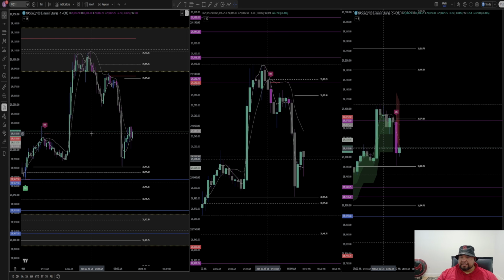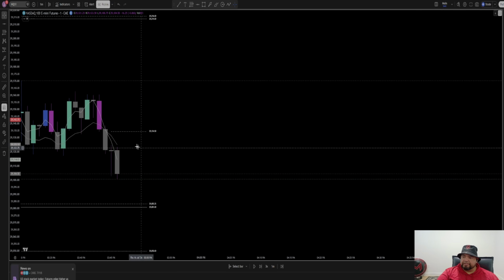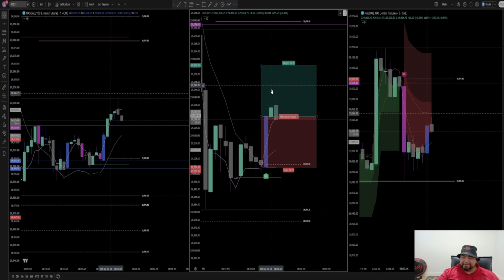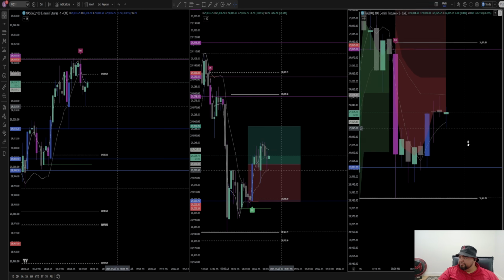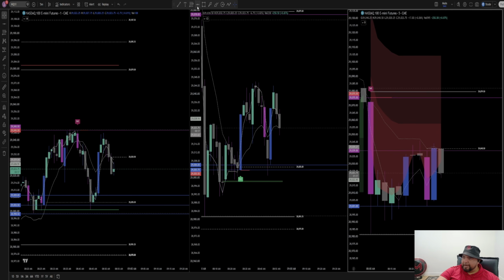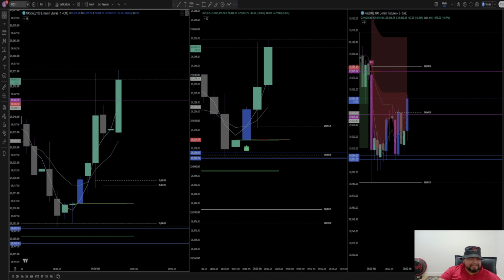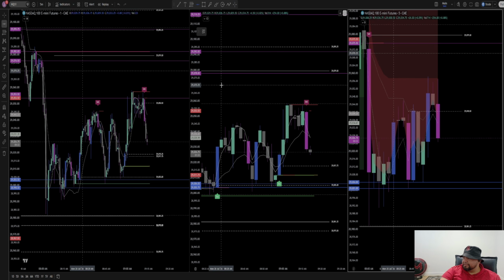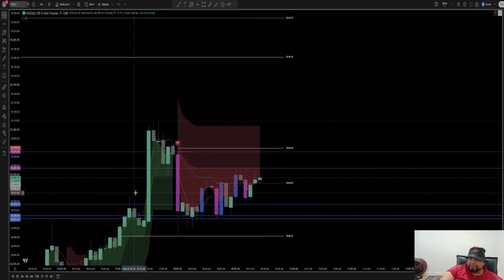Quantum Premarket Session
🚨REMINDER